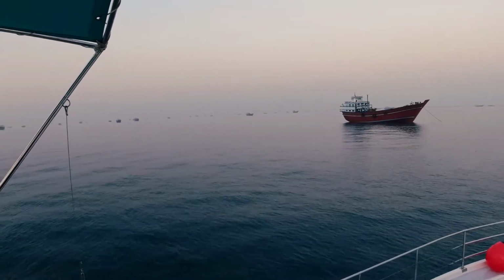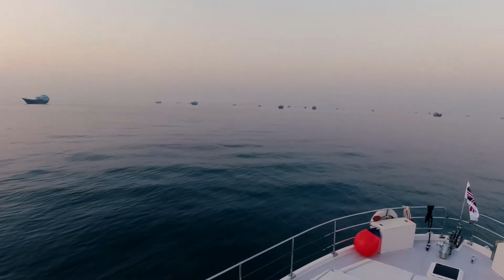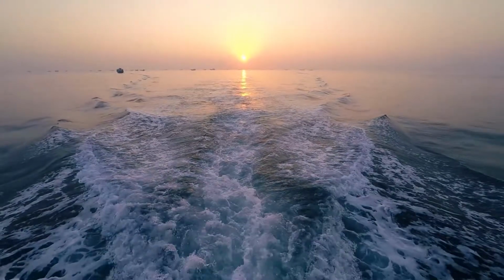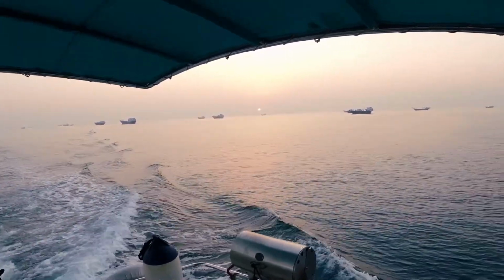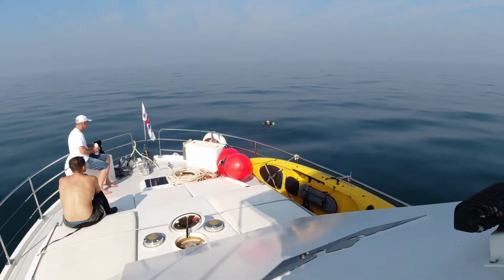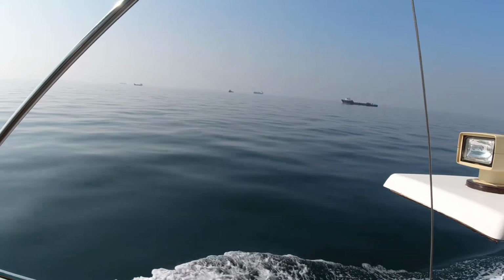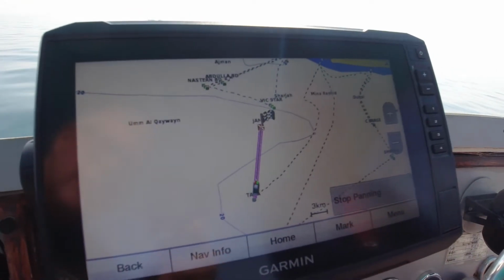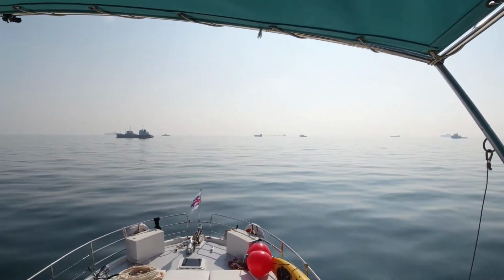Scuba Diving Dubai | Taha Wreck First Dive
Welcome to another video in my UAE Diving series. In this series I am trying to film as many of the UAE scuba diving sites both on the Gulf  Coast (Arabian Gulf or the Persian Gulf) depending on your point of view) and the East Coast (the Arabian Sea and the Indian Ocean)

On the Gulf Coast, the diving is mainly on wreck diving and some of the videos we post will show shipwrecks on YouTube for the first time, like this one.

On the East Coast (Fujairah and Sharjah) the diving is more focused on coral reefs as the marine life tends to be varied due to cooler water temperatures, deeper water, and lower salinity compared to the Gulf Coast

In this episode, we explore the wreck of the Taha, a small freighter. She lies on her  starboard side and is well buried into the sand but an intresting wreck neither the less. Conditions were not ideal when we dived due due to a strong current but we will make more dives on this wreck over the winter.

To find the best dates to dive are to use the Hijri (Islamic) calendar as it follows the Lunar cycle. The weakest currents should be between the 7th to 11th and the 16 to 25th of the Hijiri month. Or just look at the tidal coefficient and make sure it less than 70 and dive 30 minutes before low or high water and you should be good. Visibility will be better and the current less on a rising tide. Make sure you have a delayed SMB in case the current pushes you off the wrecks.